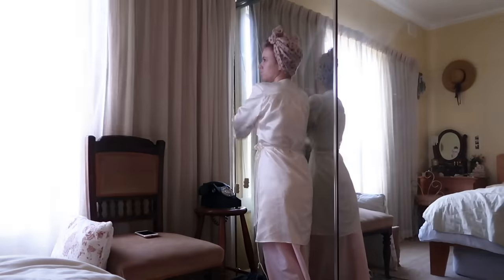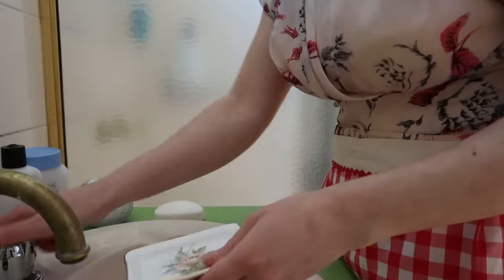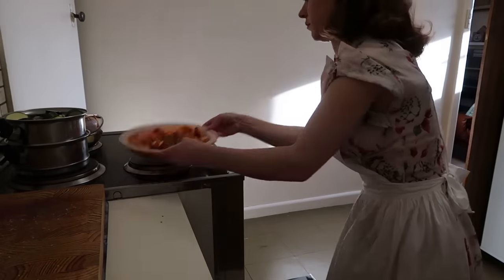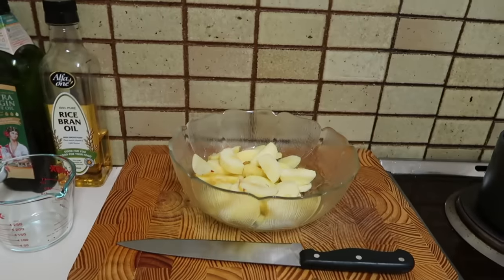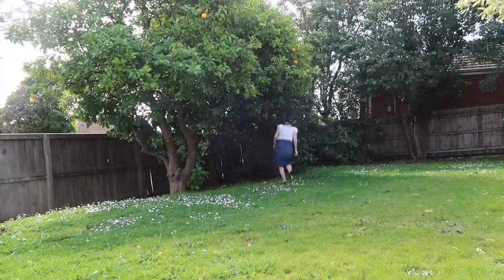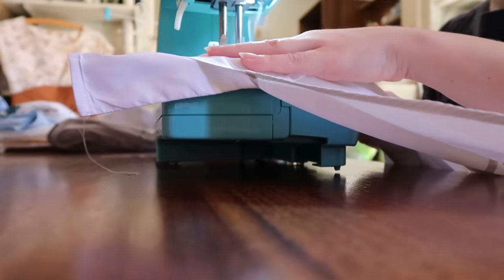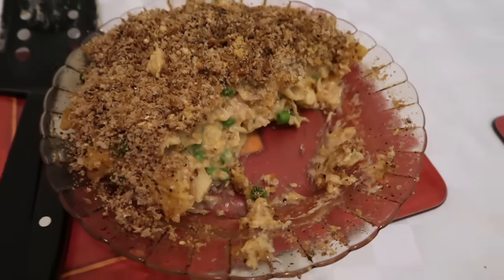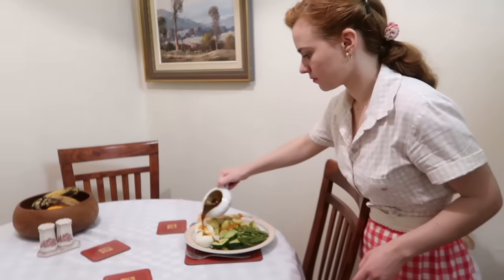I Lived Like A 1950's HOUSEWIFE For 1 WEEK!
Hello Darlings! I had so much fun trying this real 1950's Housewife schedule and comparing our modern life to it, it's so different! I hope you enjoy this video, it's a long one BUT you really don't want to miss the bloopers at the end!

Sage xx